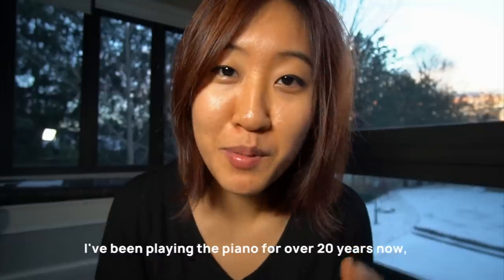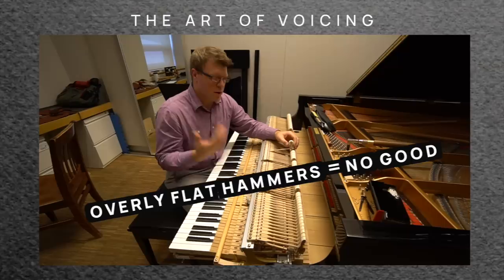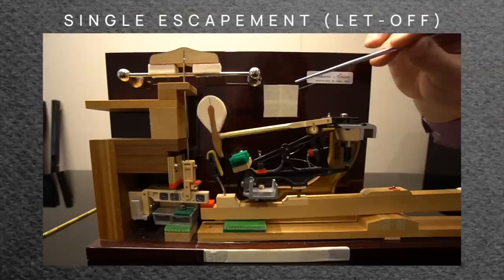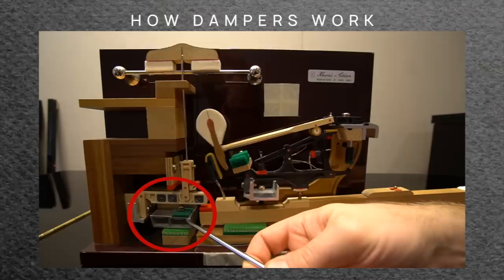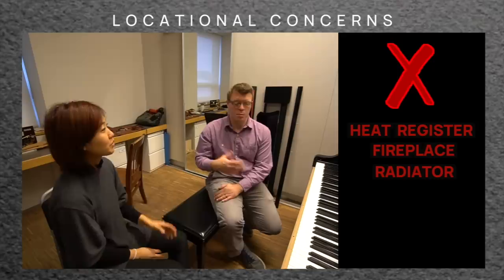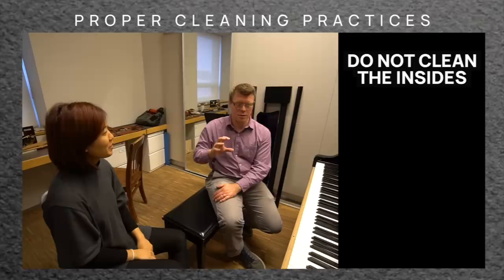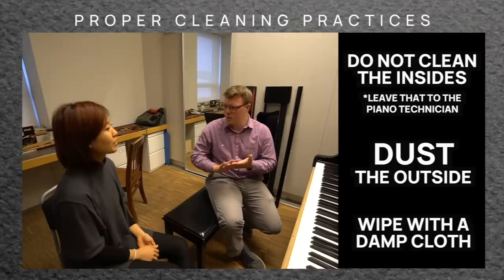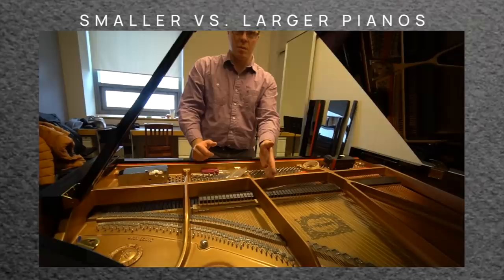The Fascinating World Inside of a Piano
Recently I was lucky enough to get a top notch piano technician -- Damon Groves on camera to explain all kinds of things related to how pianos work from the inside, how pianos are made, the different parts of the action, how to care for your piano, etc.

Damon is the Head Piano Technician at the Royal Conservatory of Music in Toronto. He has been maintaining and rebuilding pianos for the past twelve years. He has had the pleasure of working with many of the world's best pianists including Lang Lang, Alfred Brendel, Chick Corea, Pierre-Laurent Aimard, Helene Grimuad and Yuja Wang.

Here are the timestamps for your reference.
(If viewing on a smartphone or tablet, find the timestamps in the pinned comment).

00:53 All of the different parts of a piano action
01:43 Basic key mechanism
02:21 The art of voicing
06:33 The bump at the bottom of the keys (single escapement)
07:46 How dampers work
08:46 Parts that wear out faster
10:04 Ideal conditions for pianos (temperature and humidity)
11:13 Ideal locations for pianos (what not to do)
12:44 How to make the touch lighter or heavier
16:20 How to clean your piano
17:37 New pianos
18:38 Adjusting pianos vs. adjusting TO pianos
19:35 How often you should tune pianos
20:10 Smaller vs. larger pianos
21:17 Advantages of playing on a grand piano
22:59 Tips when looking for a used piano
25:07 Pedals
25:59 The sostenuto “middle” pedal
29:28 Final thoughts